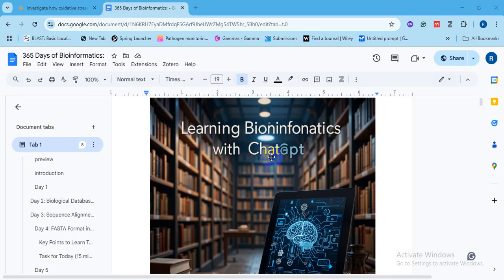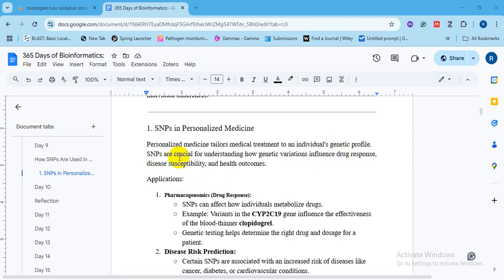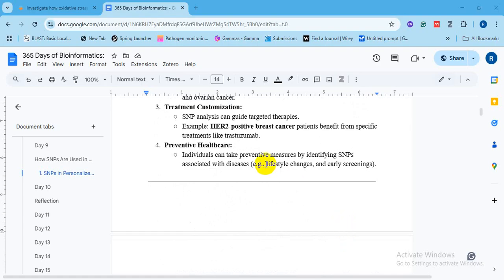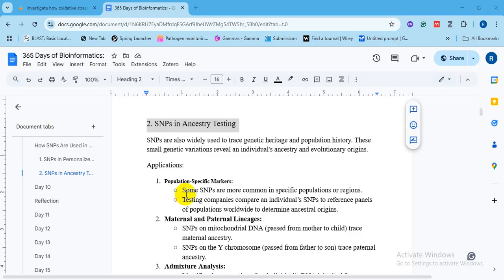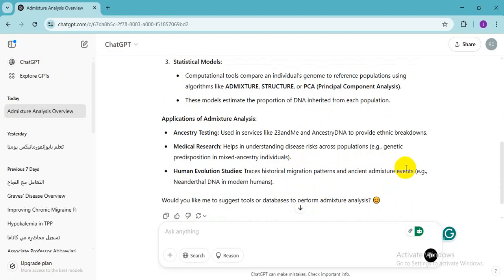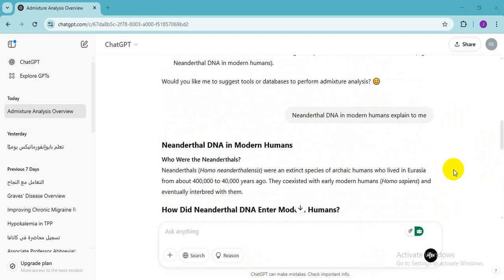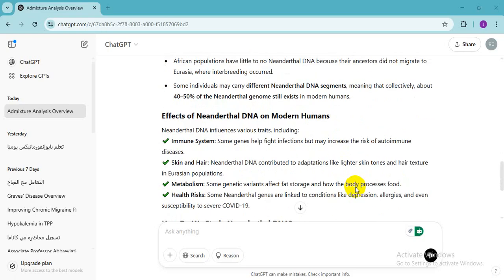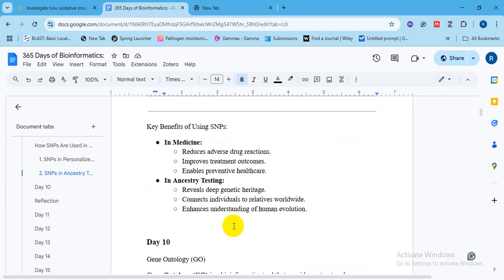11 - How SNPs Are Used in Personalized Medicine and Ancestry Testing